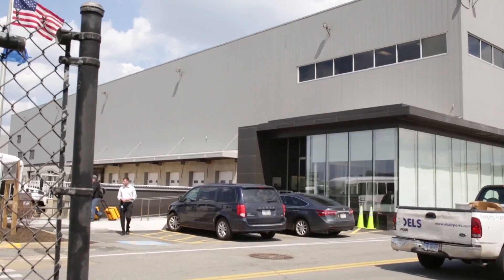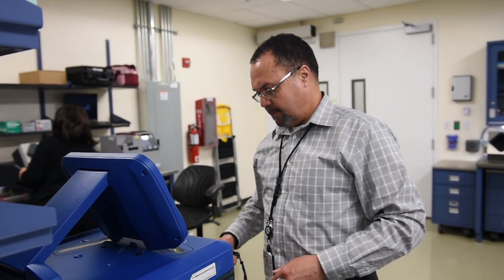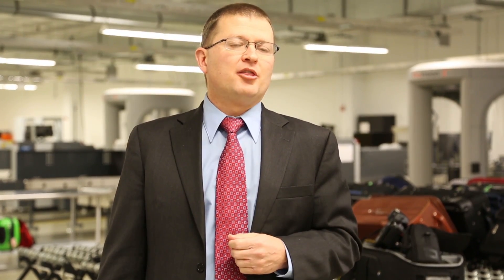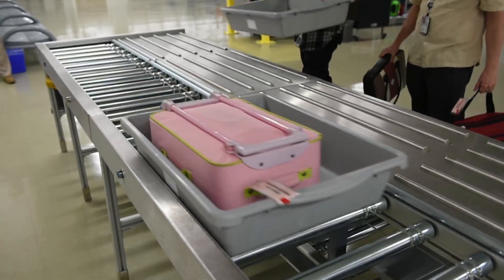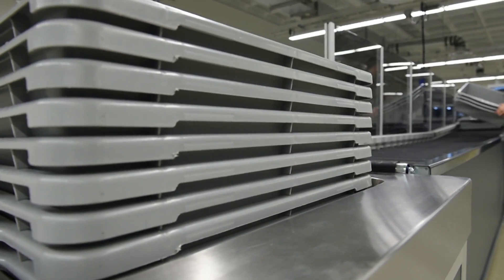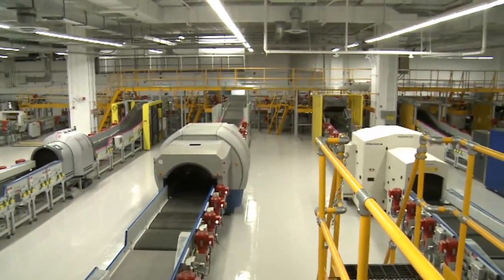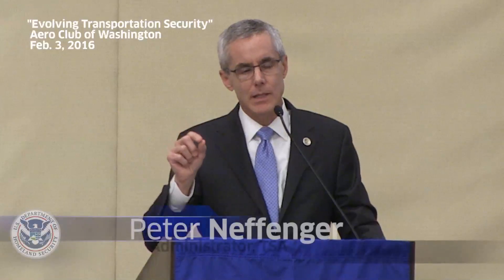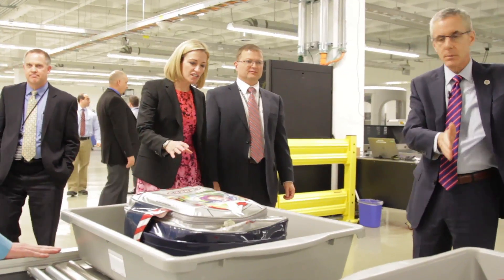Inside Look: TSA Systems Integration Facility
Watch and learn about the Transportation Security Administration Systems Integration Facility, where new and advanced technologies are tested and evaluated before being deployed to support TSA's mission.